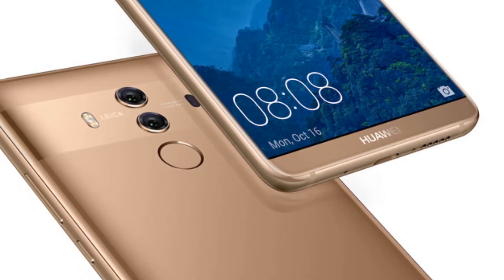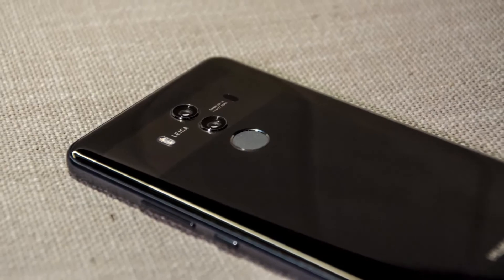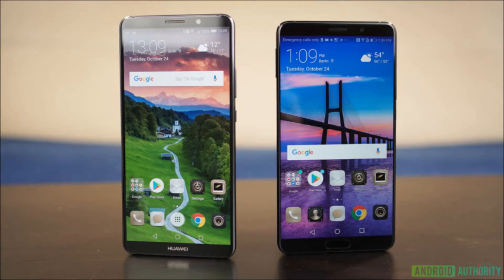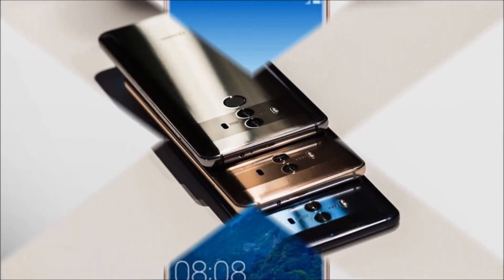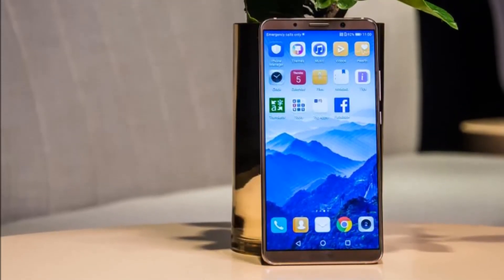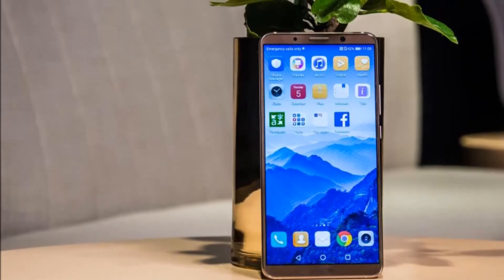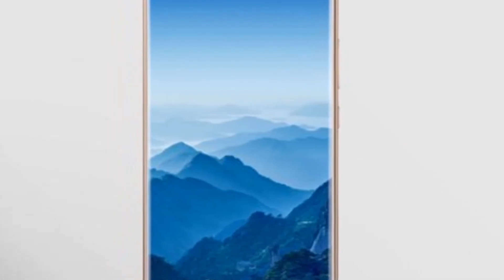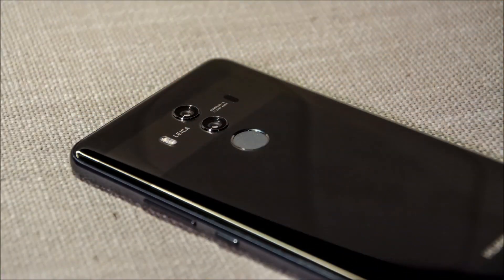HUAWEI MATE 10 PRO REVIEW | Most Interesting Yet